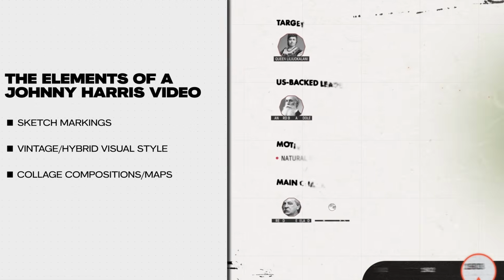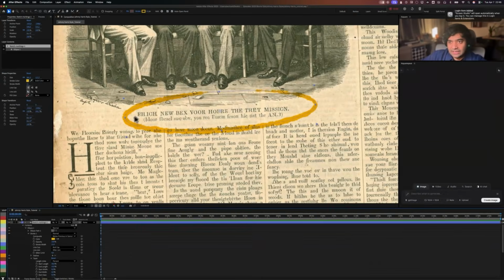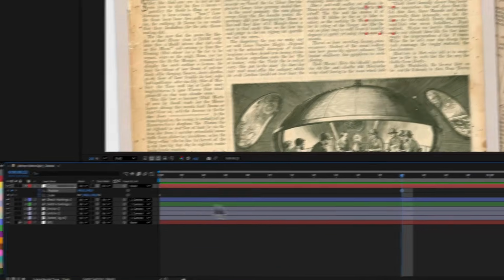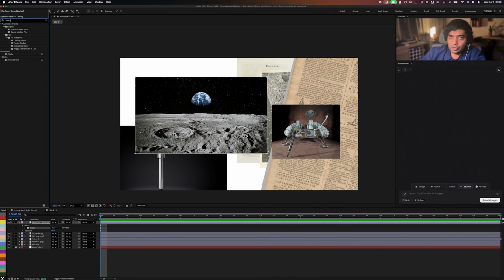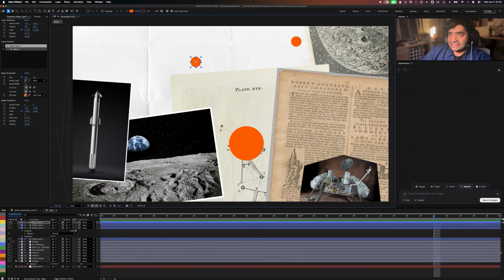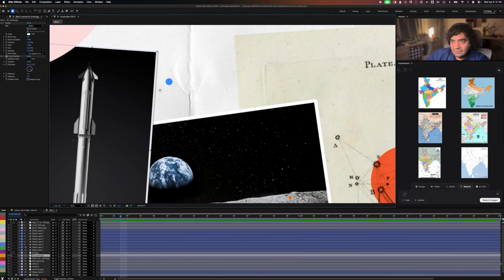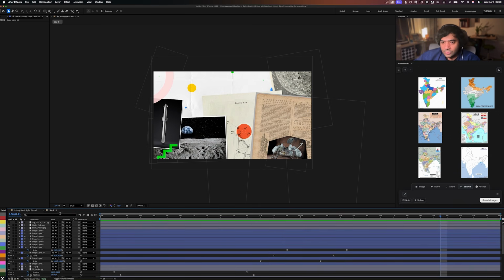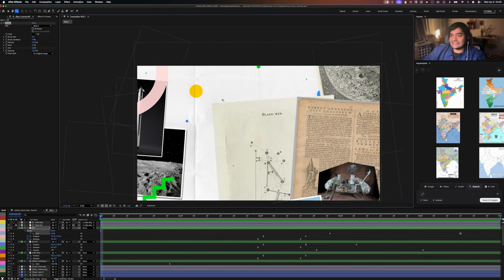Learn to Edit & Animate Like Johnny Harris | Pro VOX‑Style Storytelling, Collage & Maps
Johnny Harris has one of the most recognisable visual styles on YouTube: sketchy maps, vintage textures, collage, explainer motion design. In this After Effects breakdown, I reverse‑engineer his full animation process — so you can apply the same techniques to your own documentary‑style videos.
In this video I break it all down.

🌀 Consider becoming a Patron and watch the FULL Breakdown, also get exclusive courses & Learning Series in Design & Motion + special offers

📜 Sign up for the Creator Portal Newsletter for Creative Inspiration and resources

💬 Join the brand new Discord Server for FREE!

00:00 – Intro: Why Johnny Harris’ Style Works
00:57 – Project Setup in After Effects
01:18 – Evidence‑Based Visual Storytelling Explained
02:14 – Building the Dotted Background & Articles
04:07 – Sketch Markings: Ellipse Highlight Technique
05:50 – Pro Tip: Intentional Variation for Human Feel
09:34 – Animating Sketch Markings with Trim Paths
13:07 – Camera Rig with Null Object
14:27 – Camera Moves as Storytelling (Pan, Dolly, Track)
16:32 – Motion as Emotion: Narrative Through Movement
19:21 – Intro to Vintage & Modern Hybrid Aesthetic
20:12 – Space‑Themed Collage Assets (Artemis II)
22:05 – Matching Vintage & Modern Images with Borders
26:00 – Building the Collage Layout & Overlaps
29:03 – Adding Modern Graphic Shapes (Circles & Colors)
34:21 – Using the AI‑Powered After Effects Extension
36:00 – Adding Analog Objects (Paper Clips, etc.)
37:25 – Adding and Treating the Map
38:00 – Final Stage: Planning the Animation Sequence
47:00 – Texturing the Map with Track Mattes
53:26 – Final Johnny Harris‑Style Sequence & Next Steps